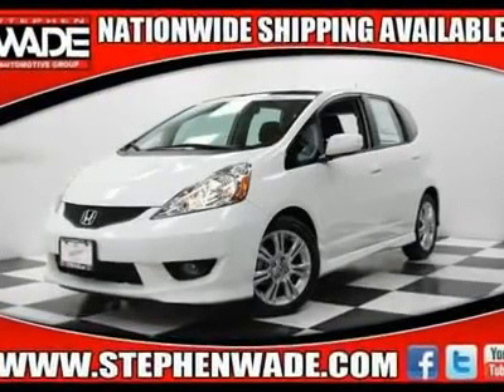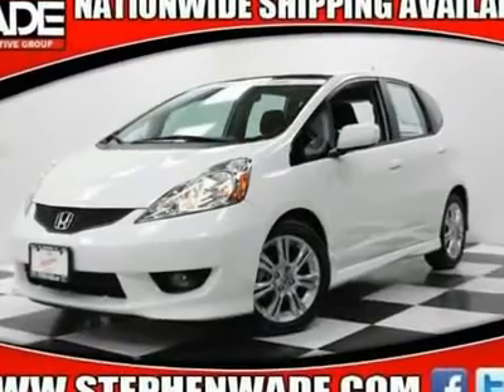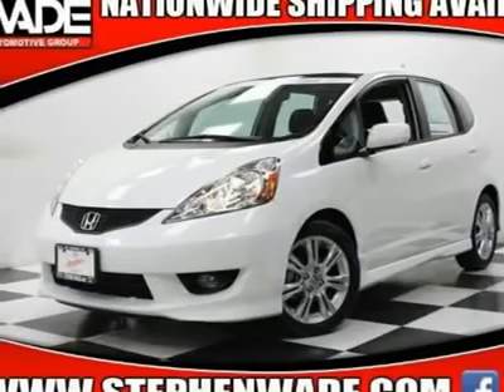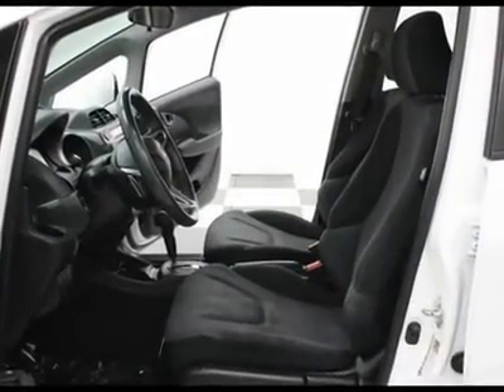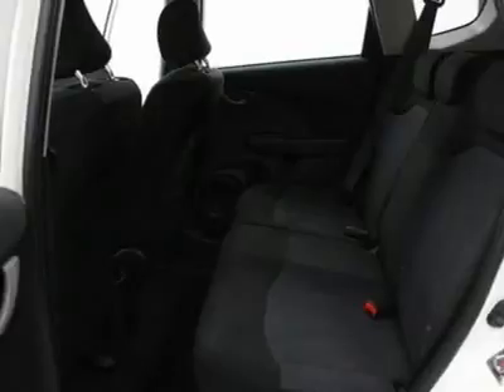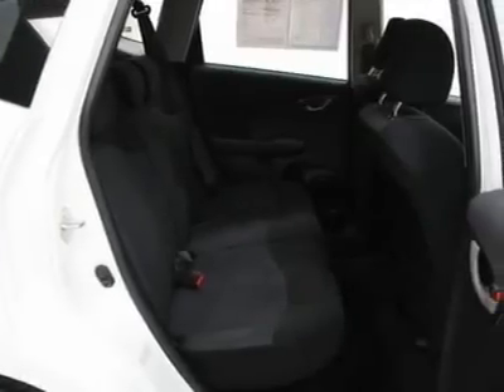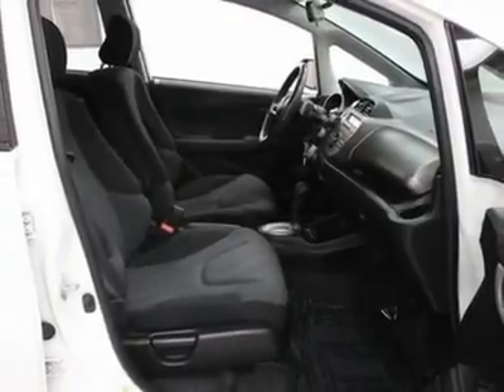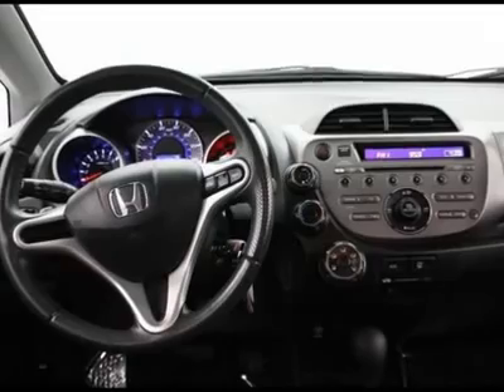2009 HONDA FIT St George, UT 0288751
2009 HONDA FIT St George, UT
Stock #0288751

Stephen Wade Honda Mazda Used
150 W Hilton Dr

Classy White! Yes! Yes! Yes! Take your hand off the mouse because this 2009 Honda Fit is the car you've been looking to get your hands on. This Fit has a great cockpit layout, with all the controls easy to find and right where you need them. It is nicely equipped with features such as 160-Watt AM/FM/CD Audio System, 6 Speakers, ABS brakes, Air conditioning, Alloy wheels, AM/FM radio, Anti-whiplash front head restraints, Bumpers: body-color, CD player, Cloth Seat Trim, Driver door bin, Driver vanity mirror, Dual front impact airbags, Dual front side impact airbags, Front anti-roll bar, Front Bucket Seats, Front fog lights, Front reading lights, Front wheel independent suspension, Illuminated entry, Leather Shift Knob, Low tire pressure warning, MP3 decoder, Occupant sensing airbag, Overhead airbag, Panic alarm, Passenger door bin, Passenger vanity mirror, Power door mirrors, Power steering, Power windows, Radio data system, Rear anti-roll bar, Rear window defroster, Rear window wiper, Reclining Front Bucket Seats, Remote keyless entry, Security system, Speed control, Split folding rear seat, Spoiler, Steering wheel mounted audio controls, Tachometer, Telescoping steering wheel, and Tilt steering wheel. Consumer Guide Subcompact Car Best Buy.